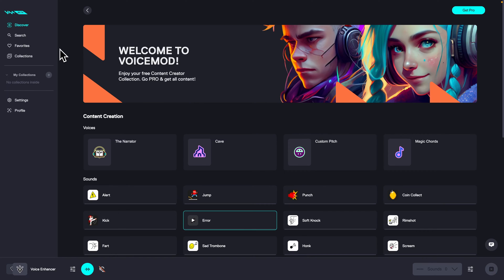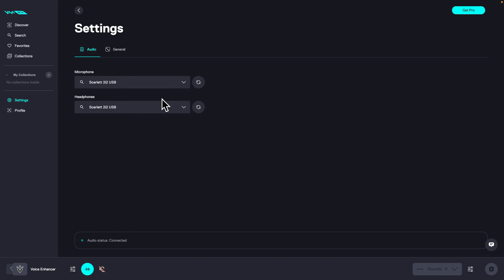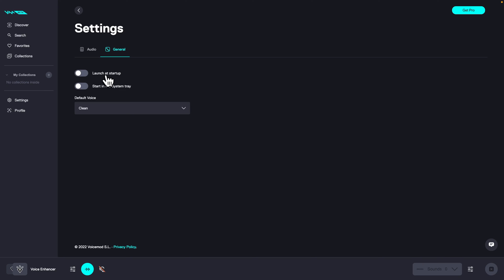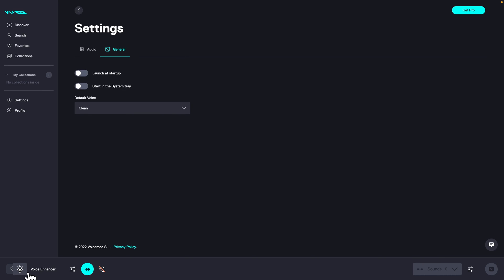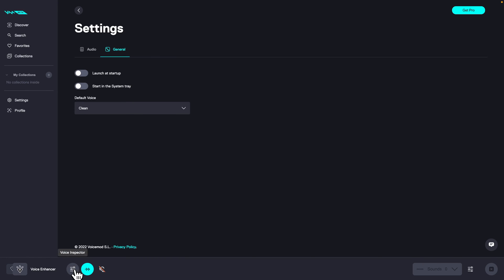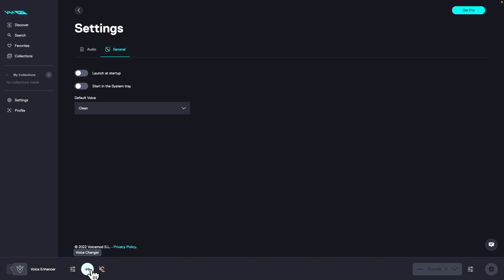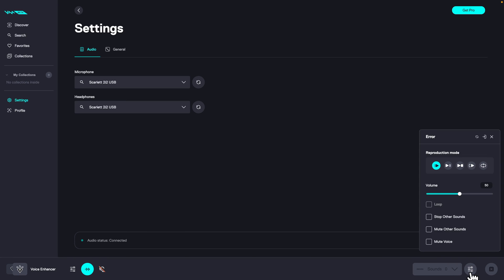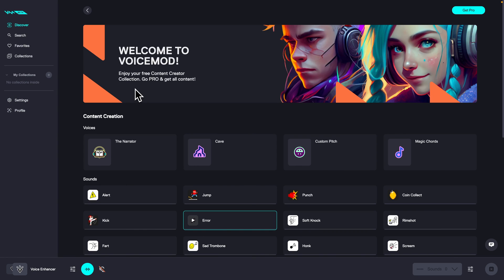How To Set Up Voicemod on Mac | Step-by-Step Voicemod Setup | Voicemod Tutorial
In this tutorial video, you'll learn how to set up Voicemod on your Mac. Voicemod is a popular voice changer software that allows you to modify your voice in real-time for gaming, streaming, or other creative projects. Whether you're a content creator, gamer, or someone who wants to add fun voice effects to your audio recordings, this video will guide you through the setup process on your Mac.

We'll cover everything you need to know to get started with Voicemod on your Mac, including downloading and installing the software, navigating the user interface, configuring your microphone settings, and selecting voice effects. We'll also provide tips and tricks on how to customize your voice effects, create voice profiles, and optimize the audio quality for different applications.

With Voicemod, you can transform your voice into various characters, creatures, or accents, and add a unique touch to your content or gaming experiences. This video will provide you with a step-by-step guide to set up Voicemod on your Mac and start using its voice changing capabilities right away.

Mac Voicemod Setup Guide: Getting Started with Voice Changer
Voicemod Mac Tutorial: How to Install and Set Up
Mac Voice Effects: Setting Up Voicemod for Fun and Creativity
Voicemod Mac Installation Guide: Quick and Easy Setup
Mac Voice Changer Software: Step-by-Step Voicemod Setup
Getting Started with Voicemod on Mac: A Complete Guide
Mac Voice Modulator: How to Set Up Voicemod for Gaming
Mac Voice Effects Software: Setting Up Voicemod for Streaming
Voicemod Mac Setup Tutorial: Transform Your Voice in Minutes
Customizing Your Voice on Mac: Voicemod Setup and Configuration